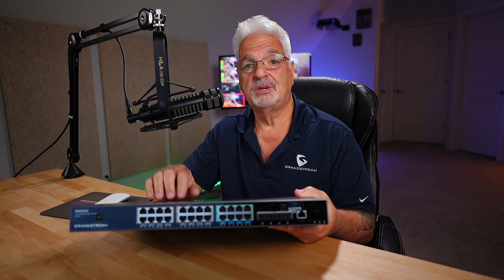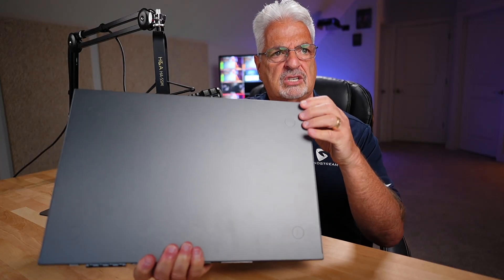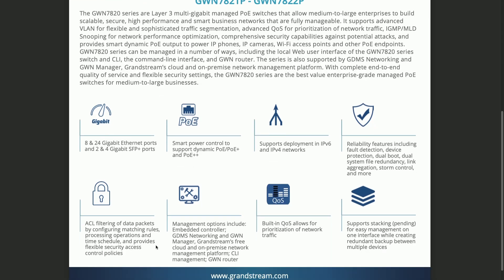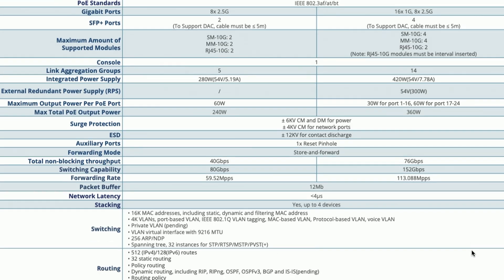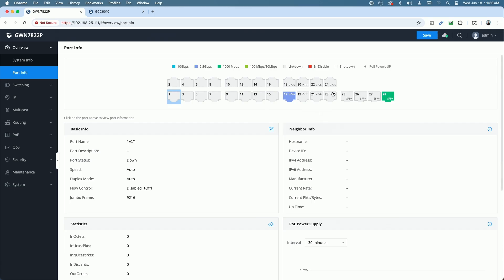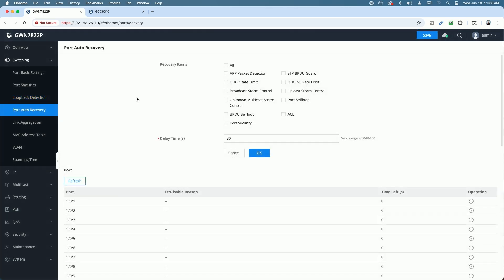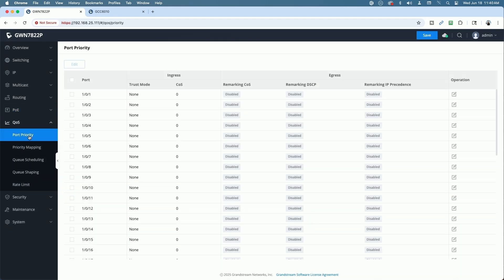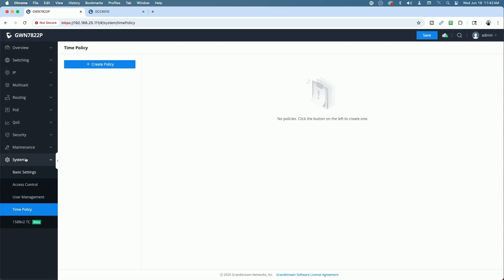Grandstream GWN7822P: First Look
Are you looking to upgrade your home network switch? Check out this new Layer 3 Multigig Managed Network Switch.

In this video I take you on a first look tour of Grandstream's GWN7822P network switch.
By the end of the video, you'll have a solid understanding of the functionality this switch offers.